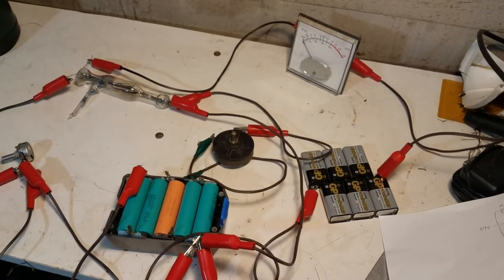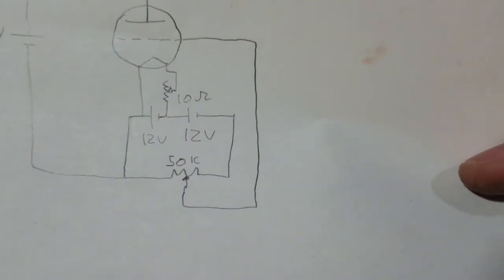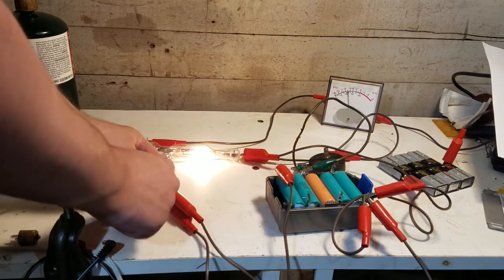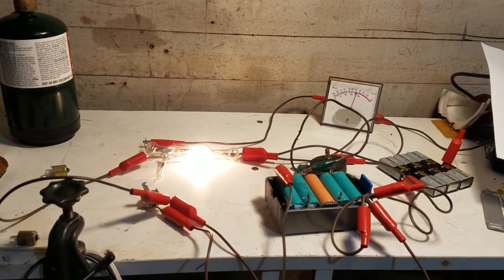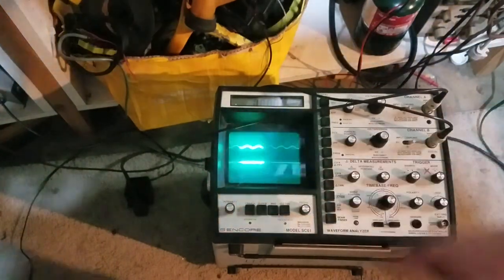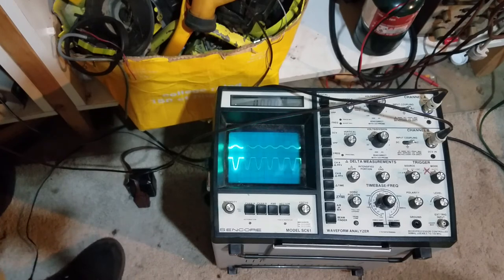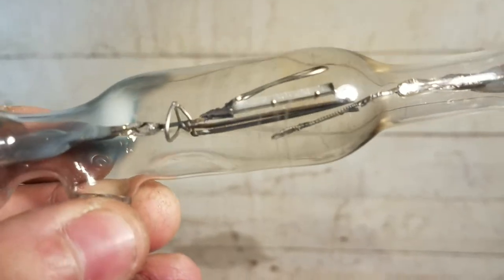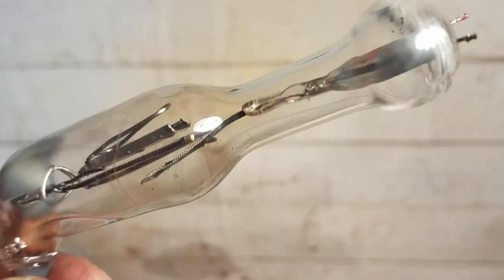First Homemade Triode Vacuum Tube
A very crude working homemade Triode. This was filmed right after contruction, time will tell if it leaks within the next few days. Inspired by the work of glasslinger and Simplifier whose websites and channels made this possible.